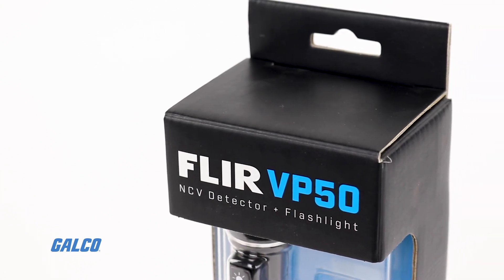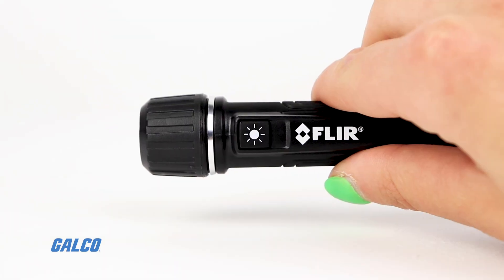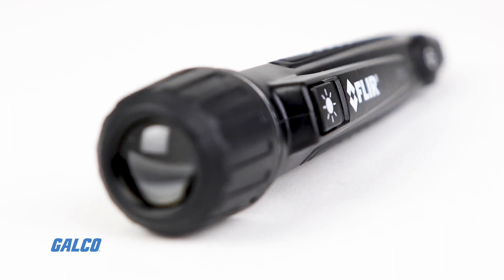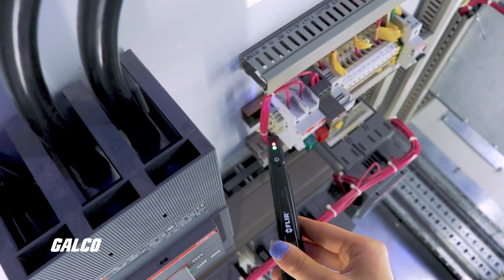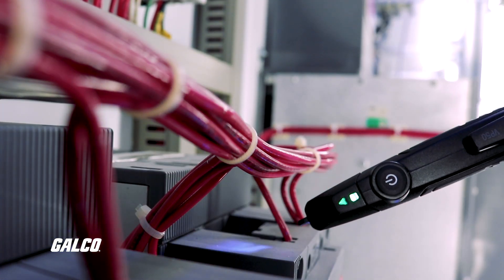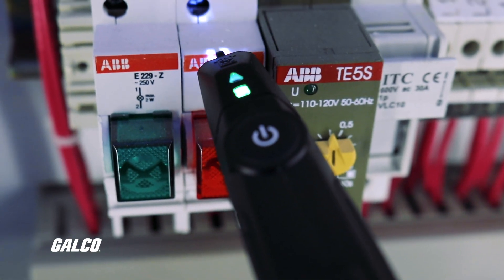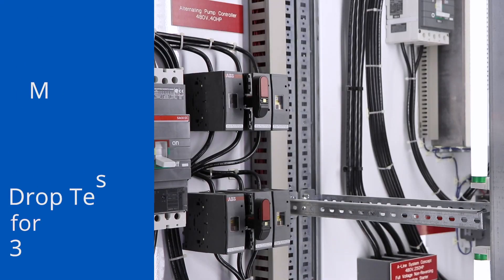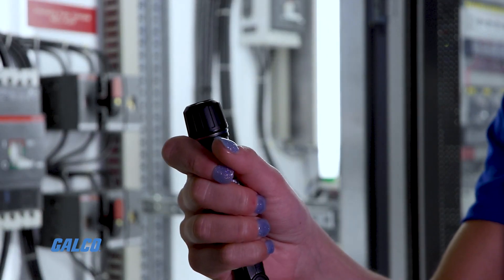FLIR's VP50 Non-Contact Voltage Detector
FLIR’s VP50 is a non-contact voltage detector on steroids.  It’s chock-full of amenities that will make detecting quick and simple, including vibration alerts, LED alarms, versatile voltage sensitivities.  The VP50 even features a built-in worklight under the probe tip, and a powerful LED flashlight on the opposite end- so there’s no need to juggle another tool!

This tenacious device is built to withstand drops, although its anti-roll case, pocket clip, and slip resistant grip significantly reduce these occurrences.  With accuracy, reliability and convenience in mind, the VP50 will last you for years!